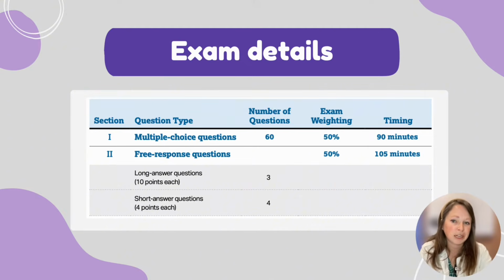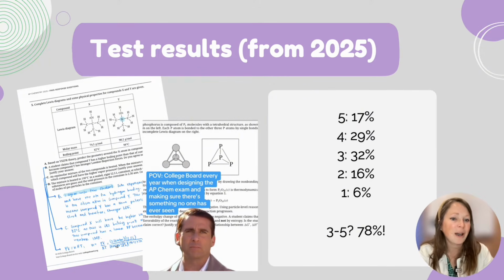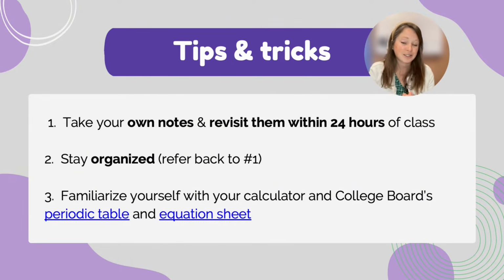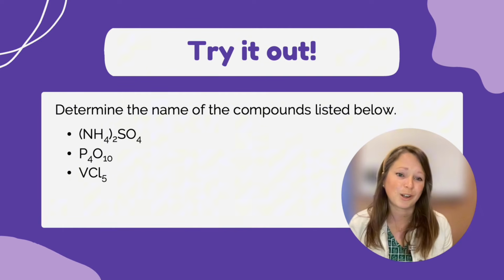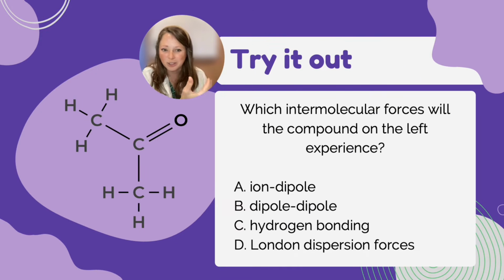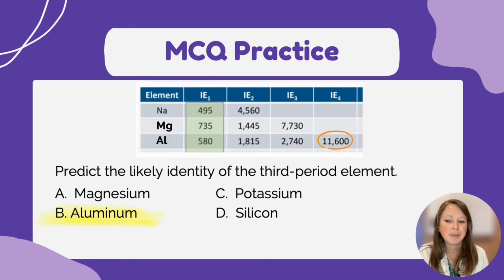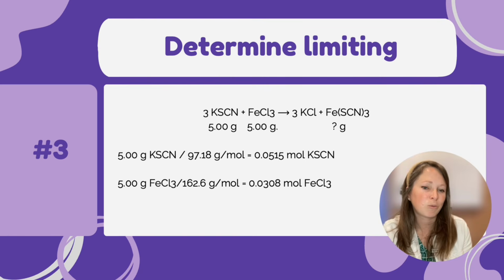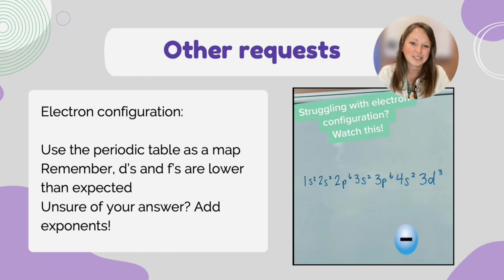Watch this if you're taking AP Chemistry in 2026!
Not sure what to expect in AP Chem this year?  Looking for advice for surviving this course?  Need a quick review from Chem 1?  I'm glad you're here!  Drop any questions in the chat, and I'll respond with new videos next week!

0:00 Intro
0:47 Exam details
3:24 Tips and tricks
6:31 Favorite resources
7:59 Essential skills
12:45 Periodic trends
14:37 Stoichiometry
20:06 Chem Bootcamp course